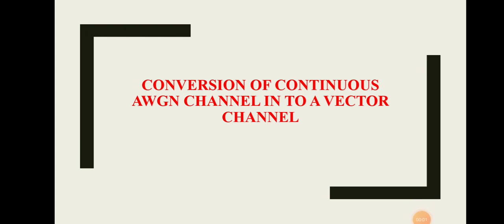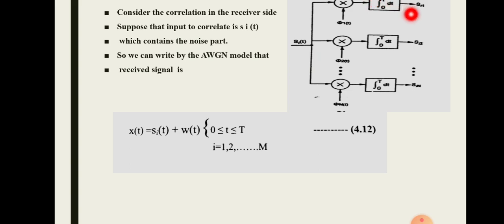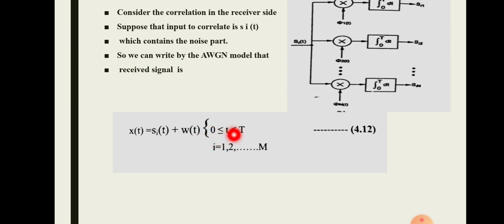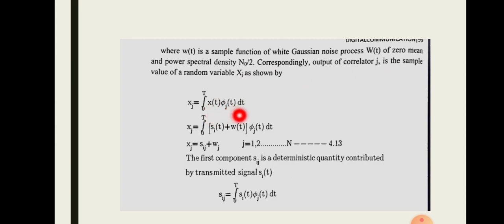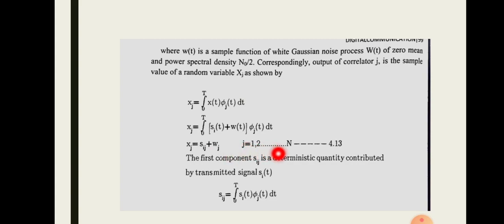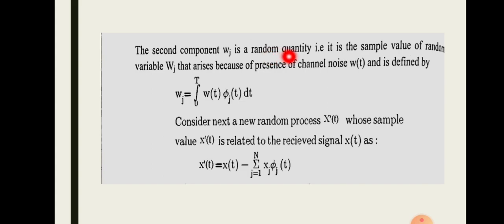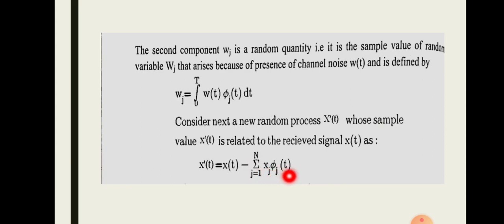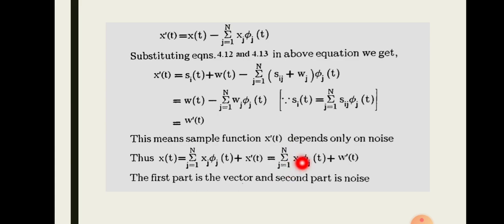Conversion of continuous AWGN channel in to a vector channel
AWGN channel model vector representation of received signal in the presence of noise AWGN CHANNEL white Gaussian noise channel